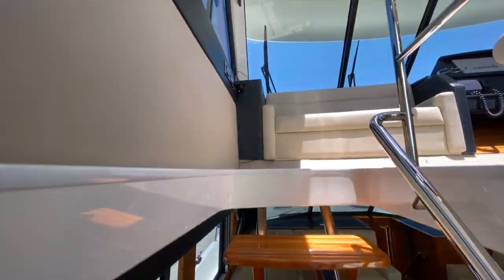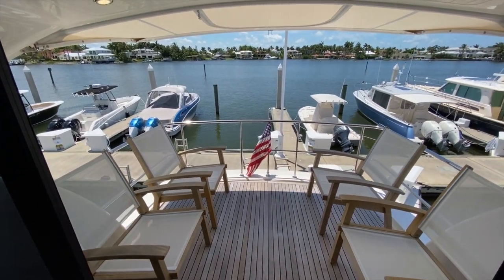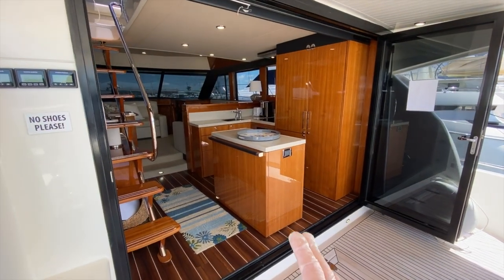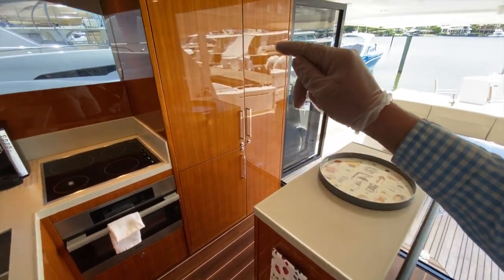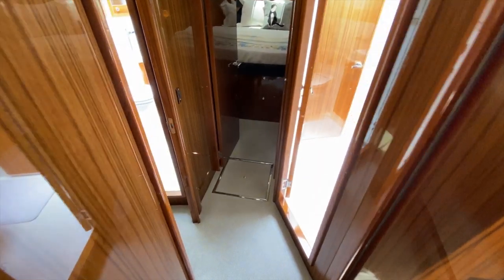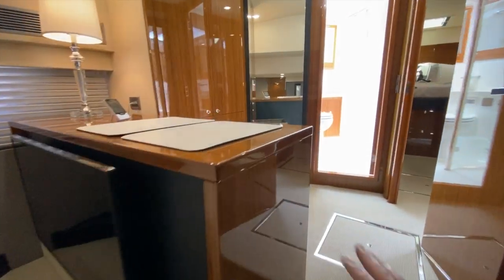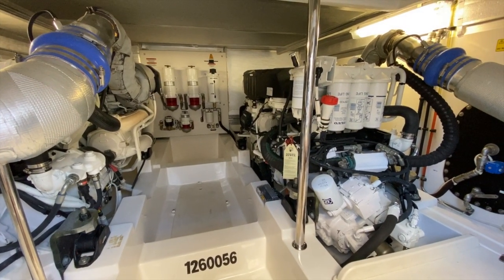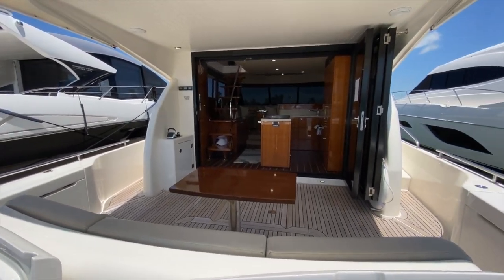Maritimo M50 SOLD [Ben's 5 favorite features]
In this video Ben Knowles walks your through his 5 favorite features of the Maritimo M50 named buckaroo.  Built to be a distance express cruiser, the Maritimo M50 offers some unique options for an adventurous family.  The first key feature is the enclosed flybridge accessed from the cabin.  The second is the location and size of the galley with the benefits of the tri-fold door.  Third is the 3-stateroom layout which includes a full-beam master cabin.  Forth is the impressive 450nm range at 23 knots, which will be hard to beat when compared to other express boats.  Finally, is the grill area located aft on the boat.

If you would like more details like options or price for this Maritimo M50, please